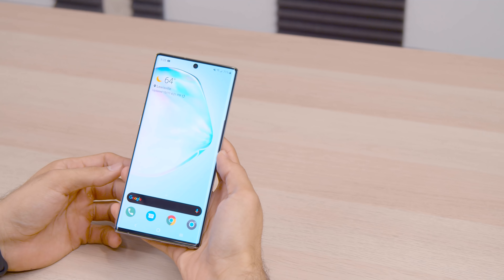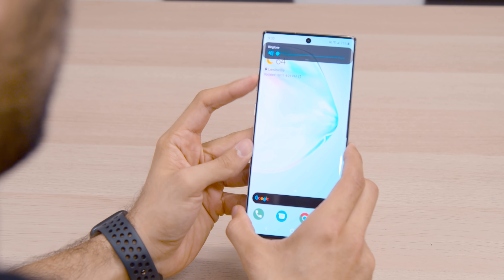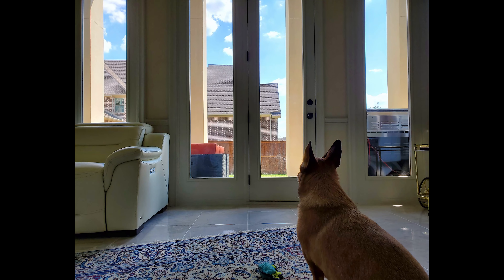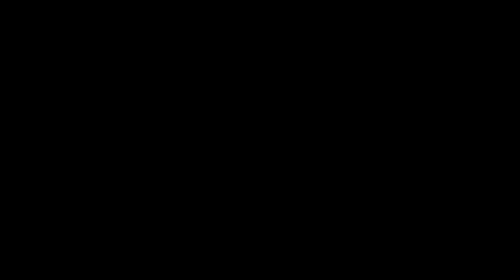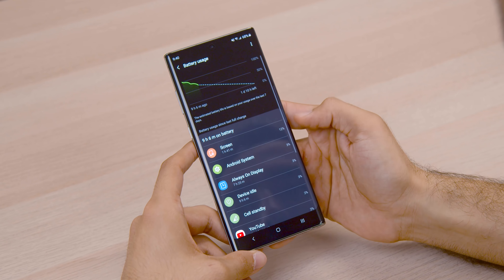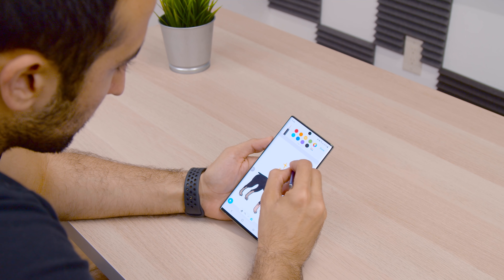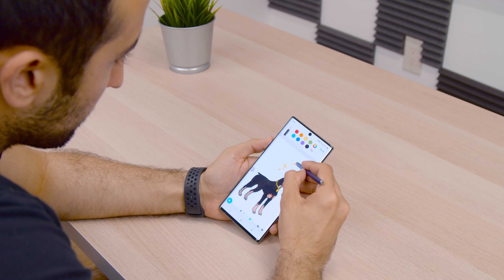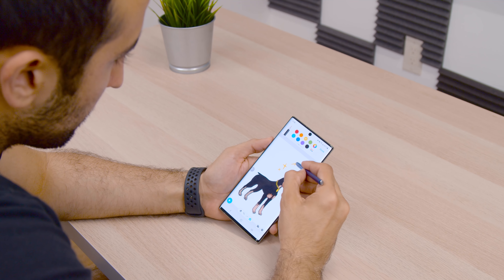Note 10+ Review - The Android Champion?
After testing the Note+ for a while now, we finally came up with a definitive answer.